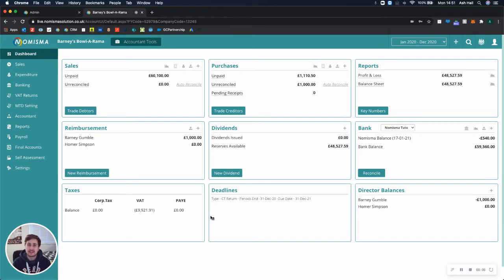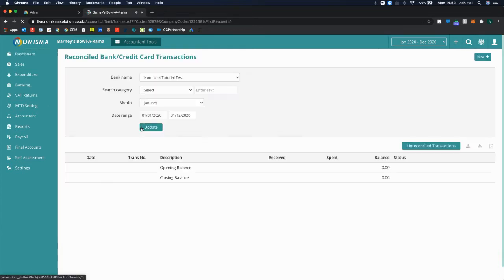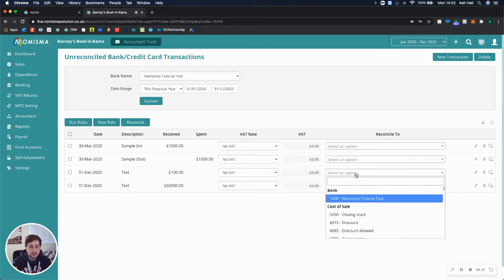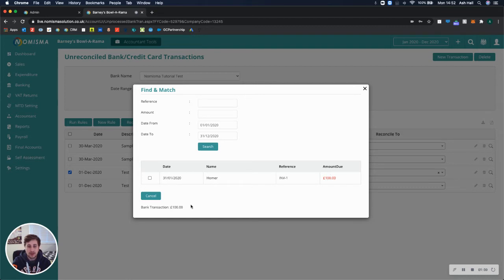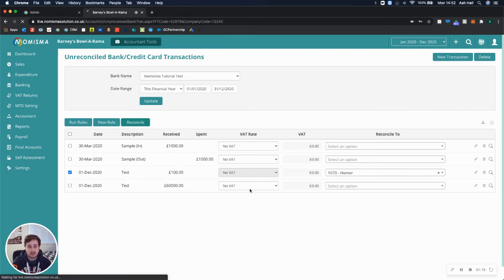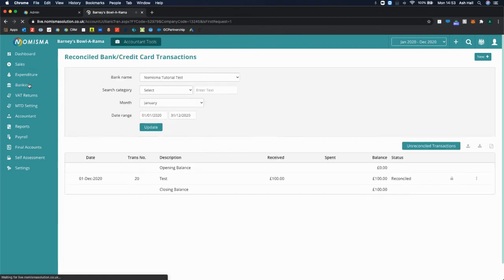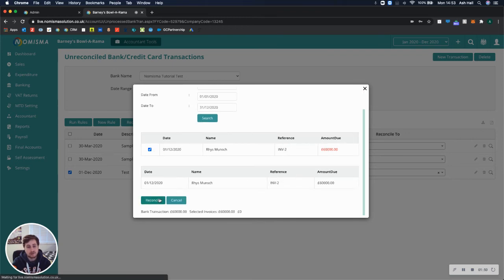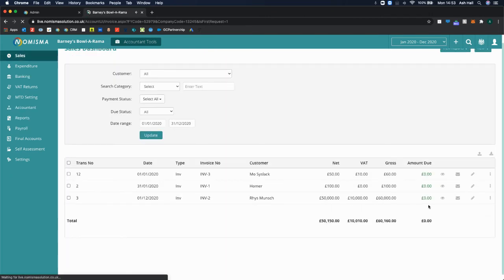Banking Feature Release - Find & Match!